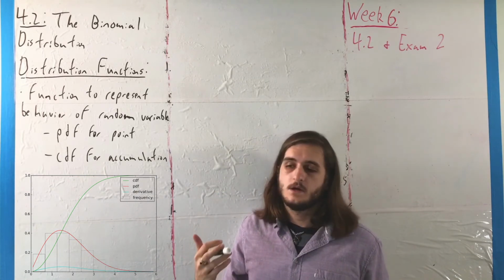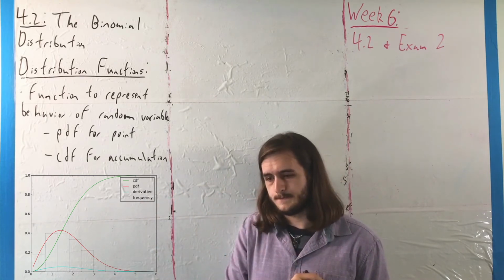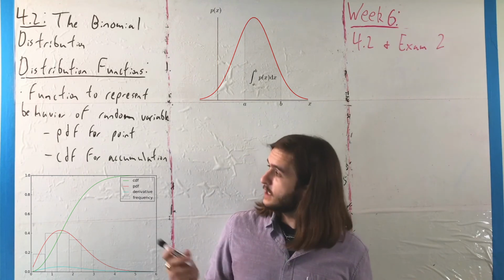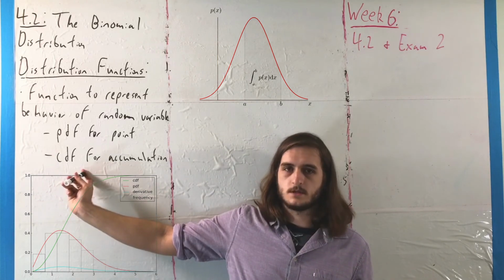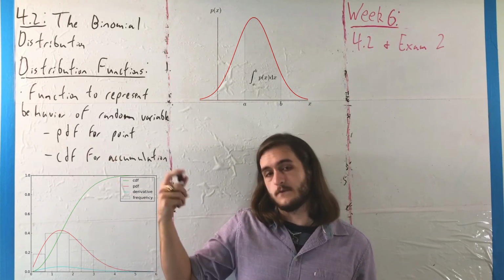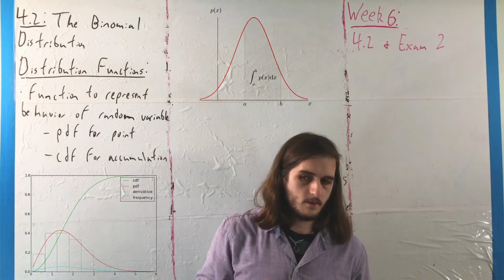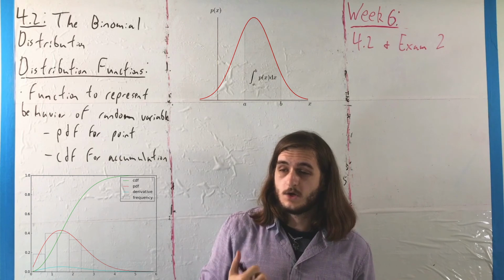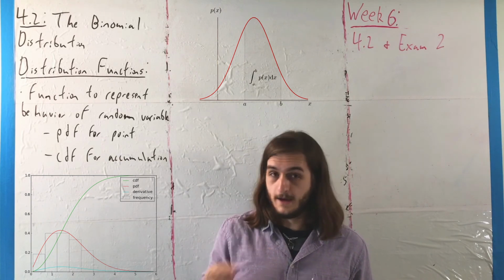4.2: Introducing Distribution Functions